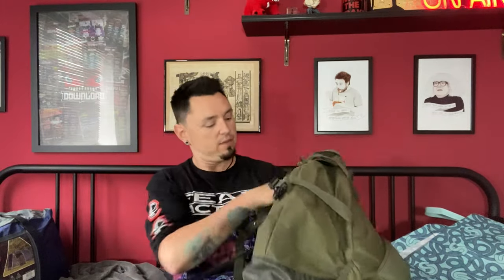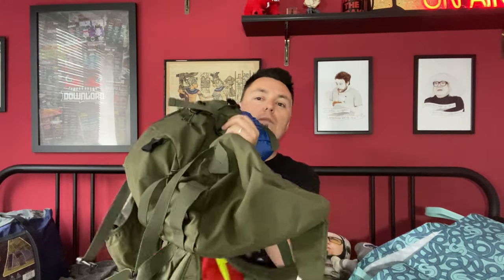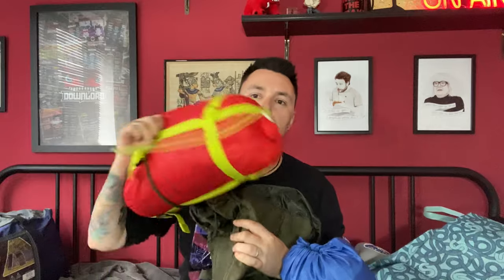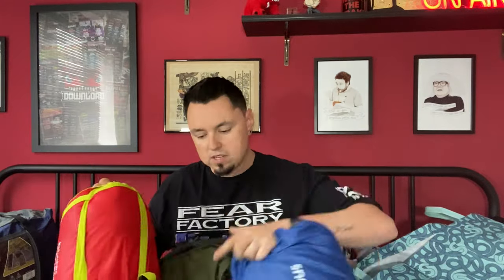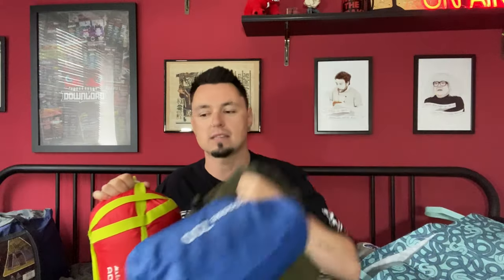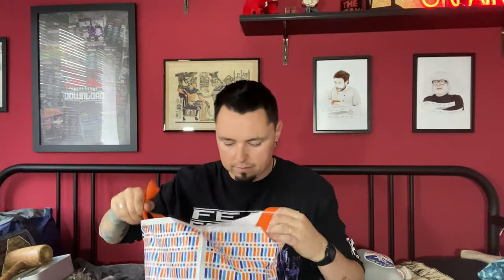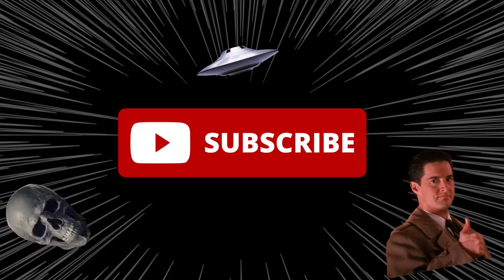What I'm packing for Bloodstock Festival 2024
👽:  Join me as I prepare for Bloodstock Festival 2024 by sharing my packing list and tips for a successful festival experience. I'll cover everything from camping essentials to accessories, so you can be fully prepared for the event. Bloodstock is one of my favourite festivals so I'm buzzing for this year!

Rock on.